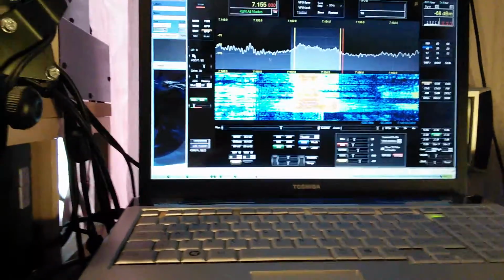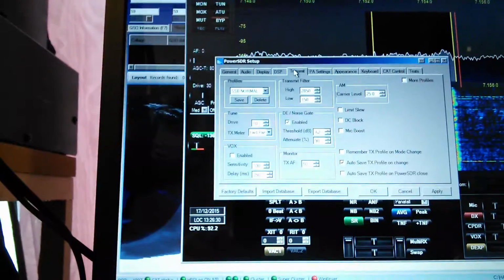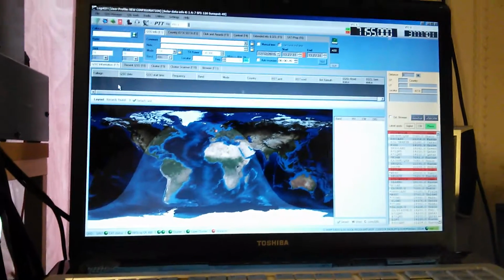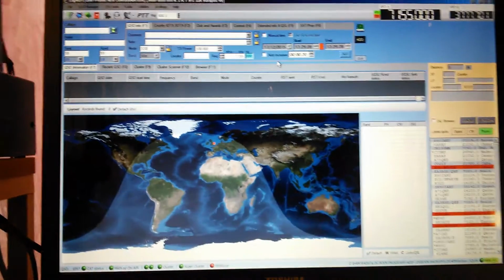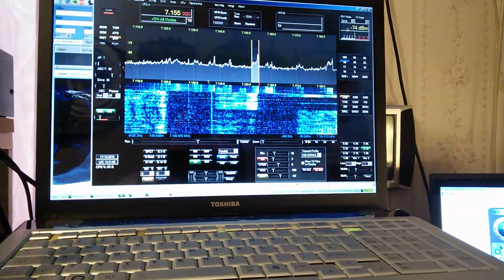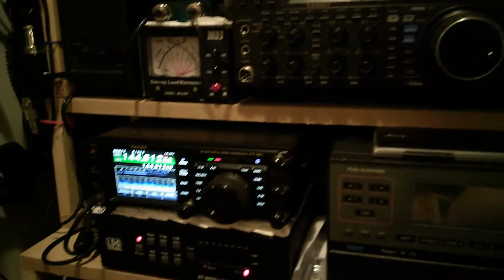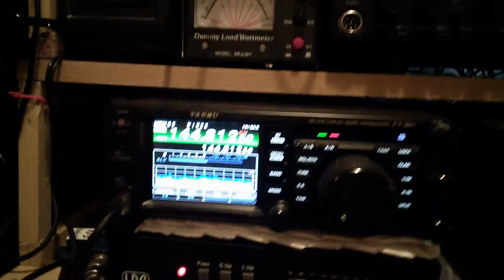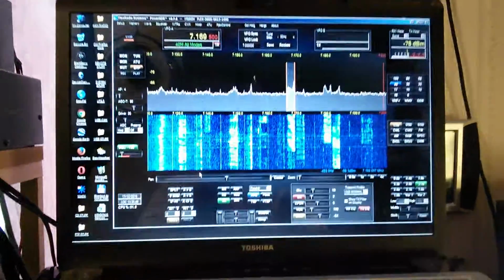FLEX 3000 & LOG4OM SETTING 17 December 2015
here are the settings for my flex 3000 and log4om just incase you need to reload either again from scratch...